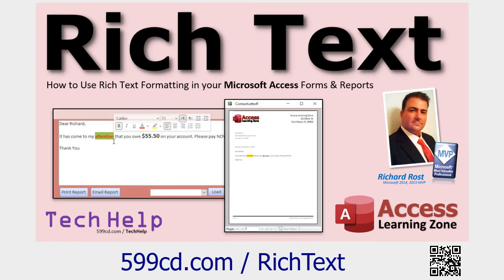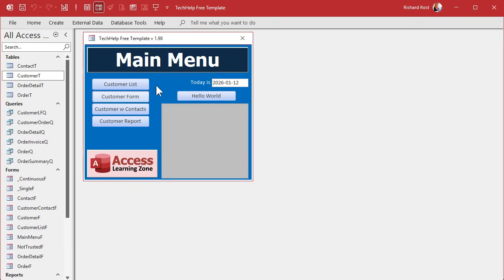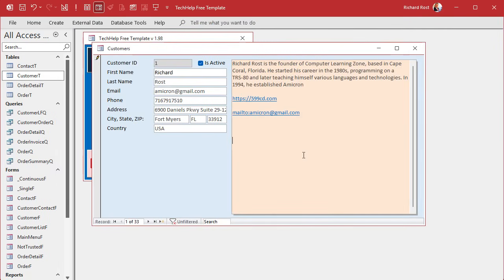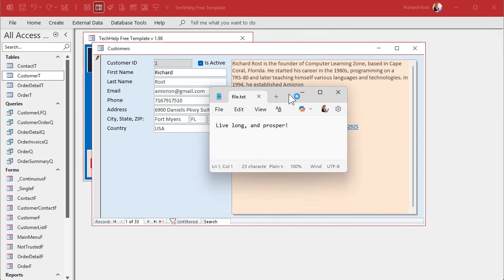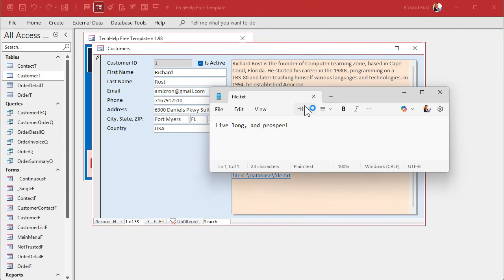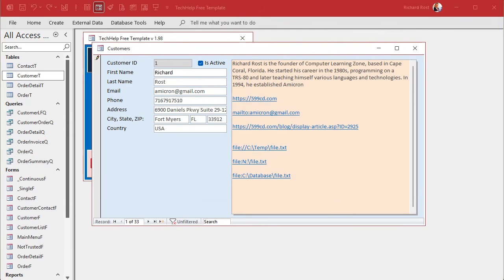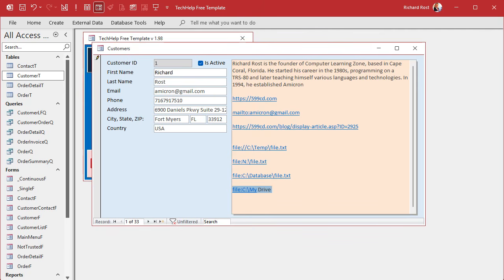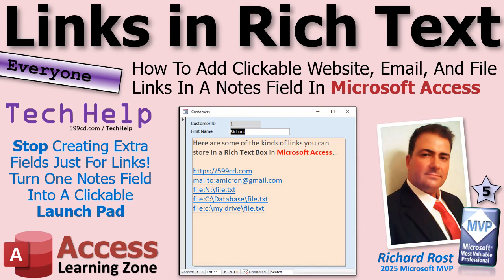How To Add Clickable Website, Email, And File Links In A Notes Field In Microsoft Access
In this video, we will talk about how to use rich text fields in Microsoft Access to store and click on a variety of links, including websites, email addresses, and local files or folders, directly inside a notes field. You'll learn how to convert a plain text notes field to rich text at both the table and form level, see how links become clickable, and get tips for handling common issues like file paths and security warnings. This approach allows you to simplify your database design without needing extra hyperlink fields or buttons.

Trevor from Louisville, Kentucky (a Platinum Member) asks: I use a big notes field in my Access database to keep info on customers, vendors, and other contacts, and I often want to add links in there to things like product pages, resumes, or files on my computer. Is there a simple way to add and click these links directly from the notes field, without relying on the special hyperlink field or creating extra fields and buttons for each link?